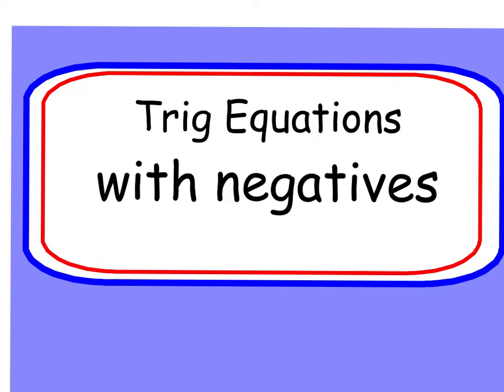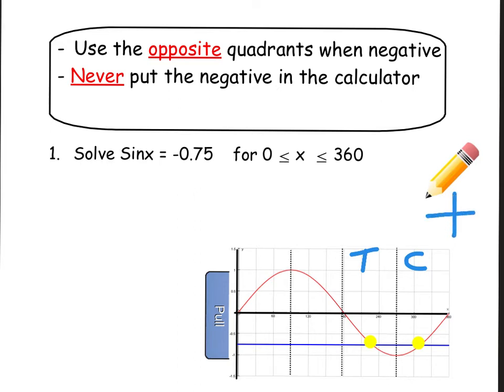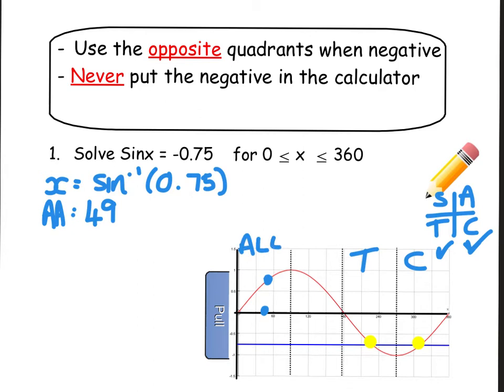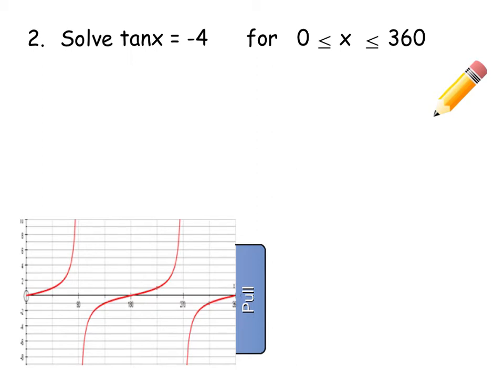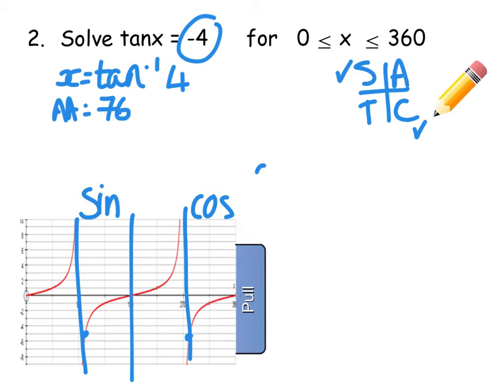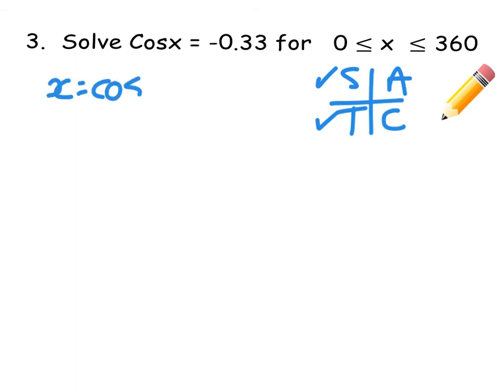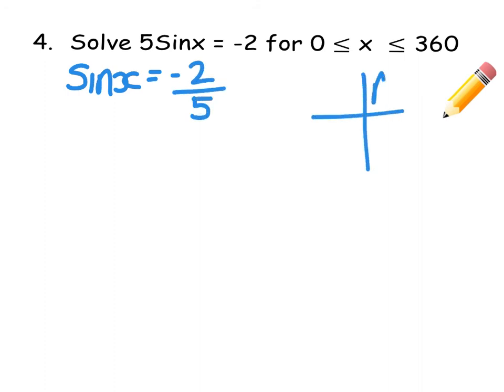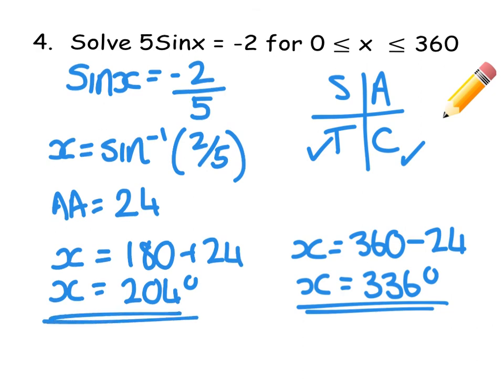trig equations with negatives lesson 2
This video focuses on solving trig equations with negatives and explains graphically why the use of the ASTC diagram changes. It includes questions and answers